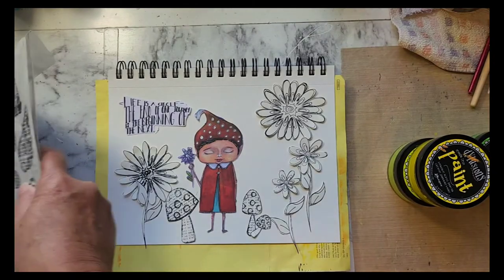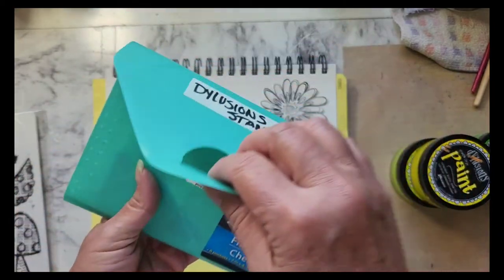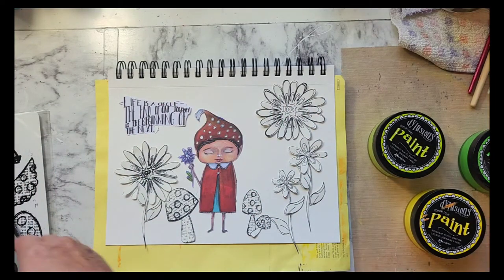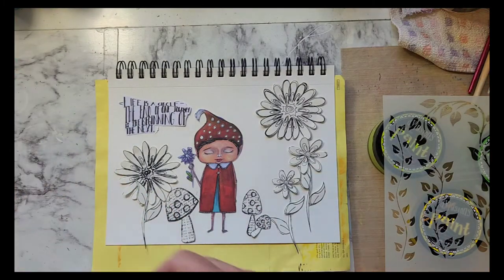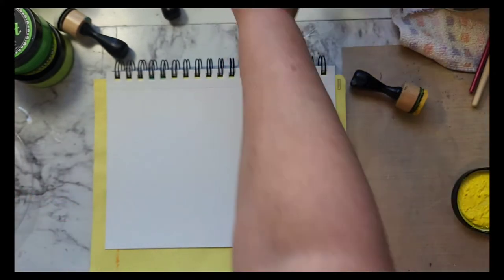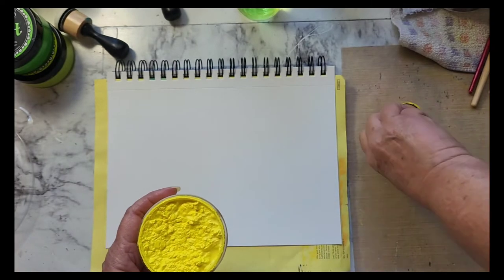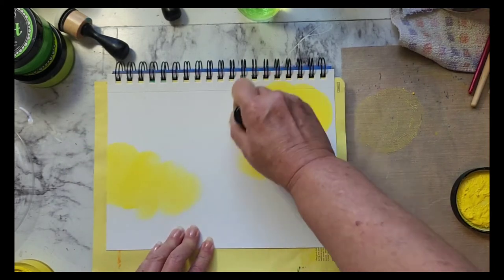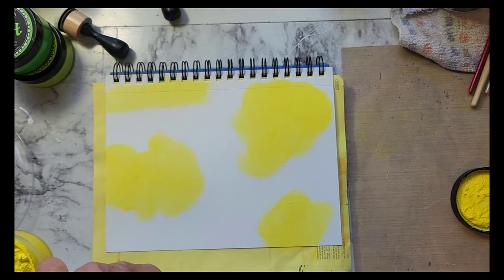Art journal using Art by Marlene and Dylusions Stamps, Stencil and paints.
Dylusions ink sprays,  Dylusions paints,  Art by Marlene and Dylusions stamped images.